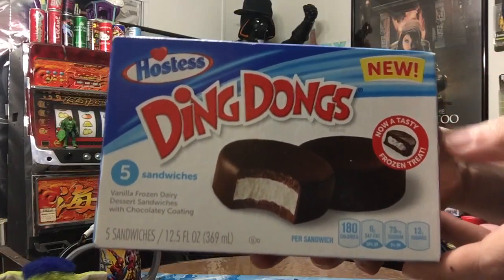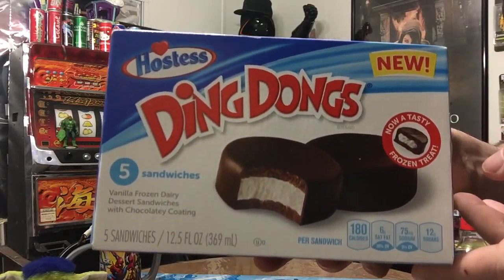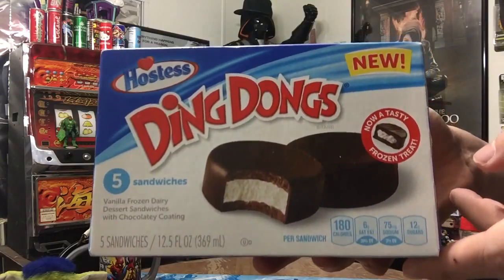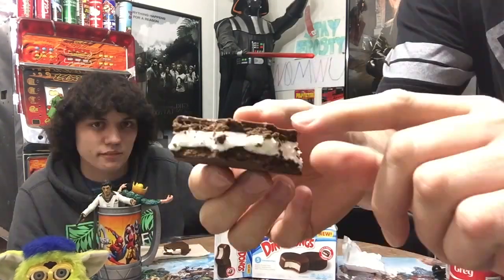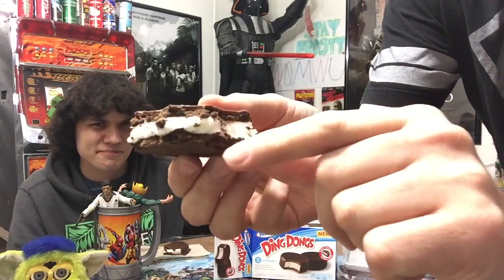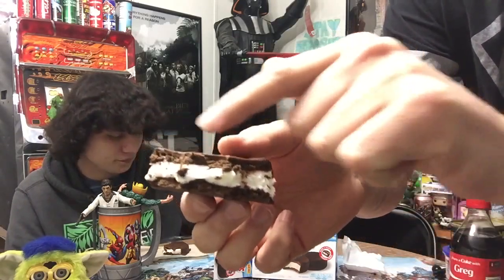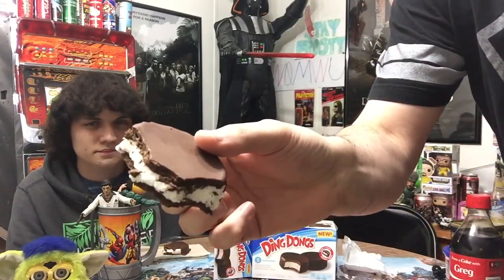Hostess Ding Dongs Ice Cream Sandwich Review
Today we Try the NEW Hostess Ding Dongs Ice Cream Sandwiches will we love them or hate them or will we just not care
Wanna see us say and do things not weighed down by the restrictions of YouTube follow us on social media Facebook, Snapchat, InstaGram and Twitter for unfiltered content just search mrhappy0121 on each platform